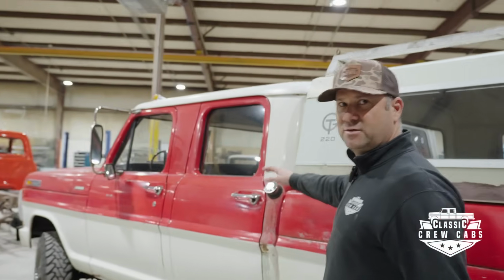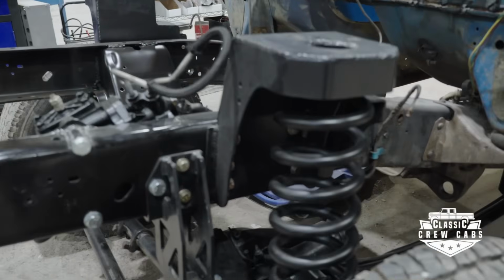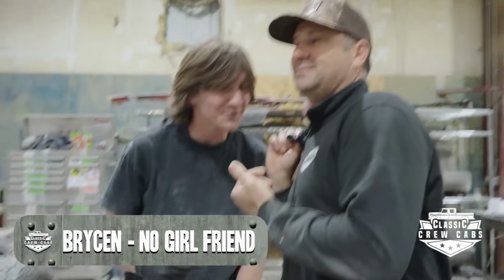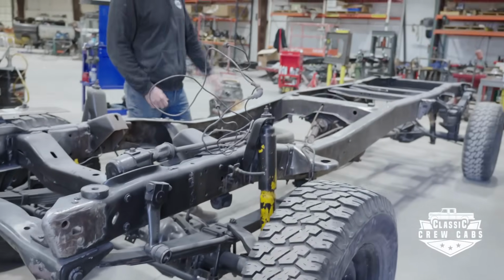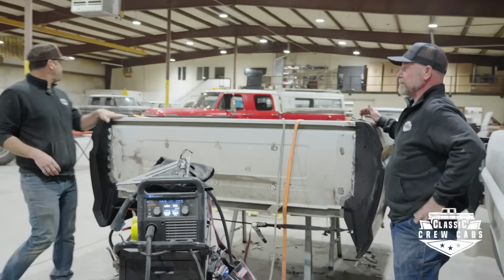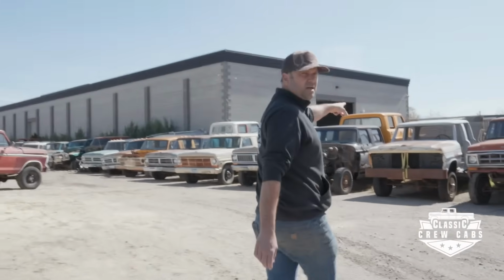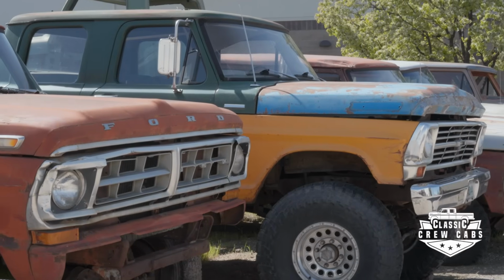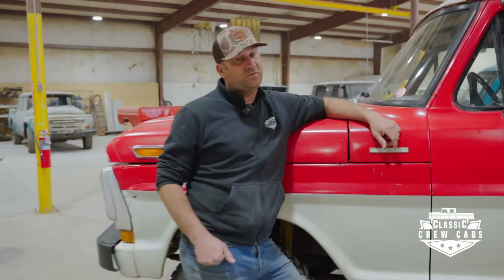See the largest collection of ultra rare crew cabs and a shop tour of Classic Crew Cabs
Shop tour of Classic Crew Cabs, where we restore ultra rare classic 4 door trucks. Come meet some of our team members and see what trucks are in the build cue. Follow our channel for more videos of these ultra rare trucks.